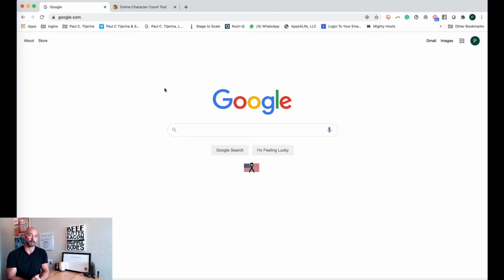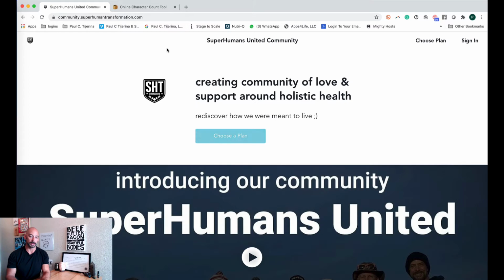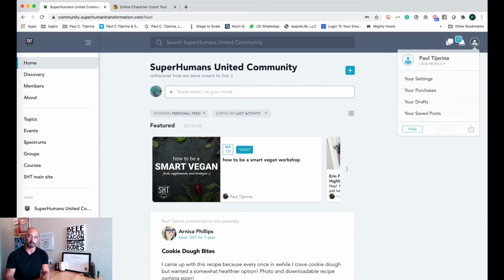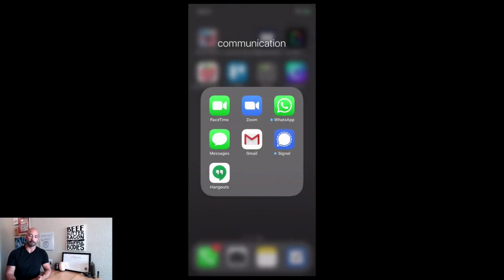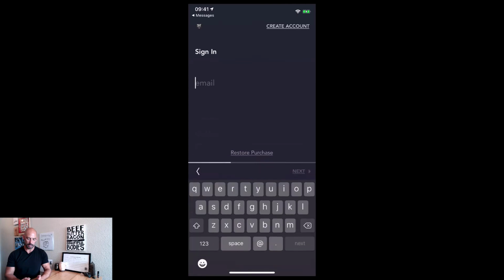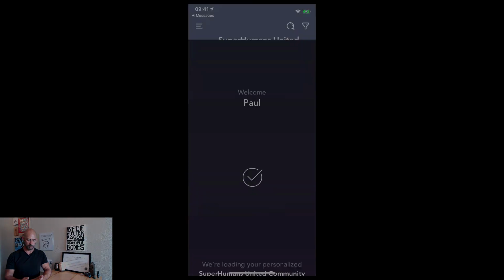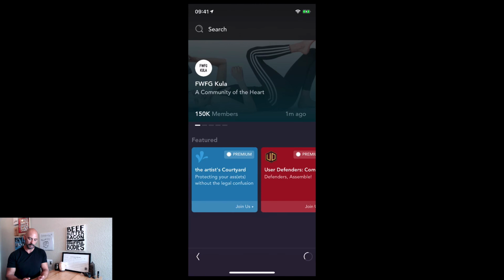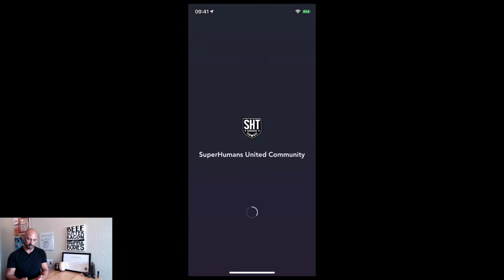accessing SuperHumans United | welcome to SuperHumans United